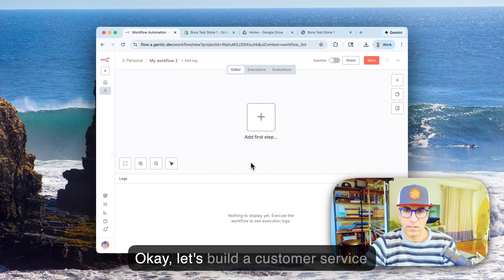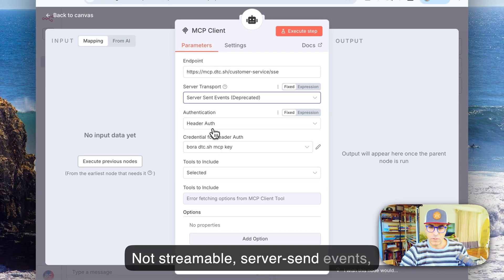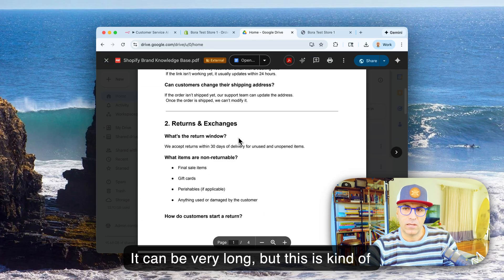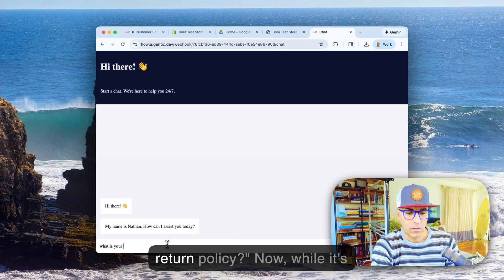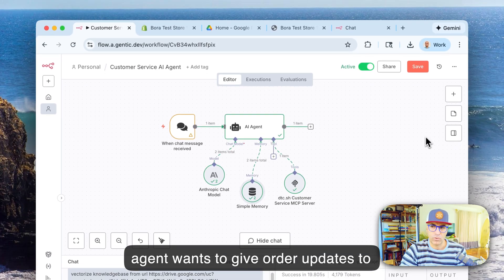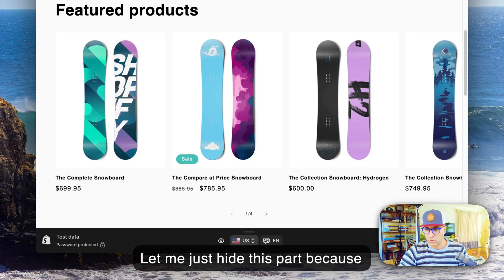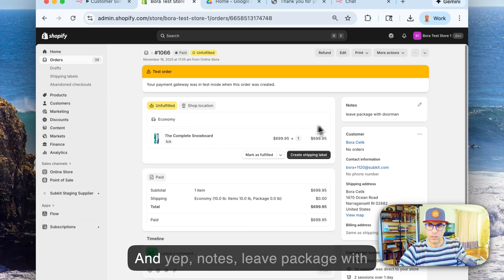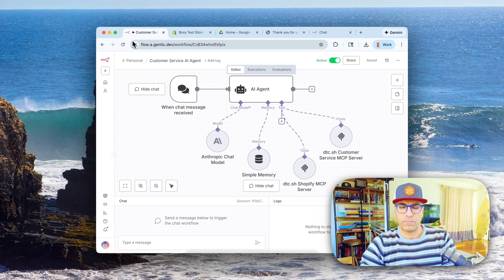Building a Customer Service AI Agent in n8n with dtc.sh MCP Servers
In this video, I walk through building a fully functional customer service AI agent in n8n from scratch. The agent can search a knowledge base, add notes to orders, and even cancel orders directly in Shopify.

I show you how to:

- Set up an AI agent in n8n with Claude Sonnet 4.5
- Connect MCP servers for customer service and Shopify operations
- Vectorize a knowledge base and enable semantic search
- Let the agent make real-time queries to Shopify using GraphQL
- Test the agent with real order scenarios

The demo includes creating a test order, asking the agent to add delivery notes, searching the knowledge base for cancellation policies, and having the agent cancel and refund an order - all through natural conversation.

This is a basic implementation that shows the power of combining n8n's workflow automation with MCP servers for e-commerce-specific operations. Perfect for anyone building custom AI solutions for their Shopify store.